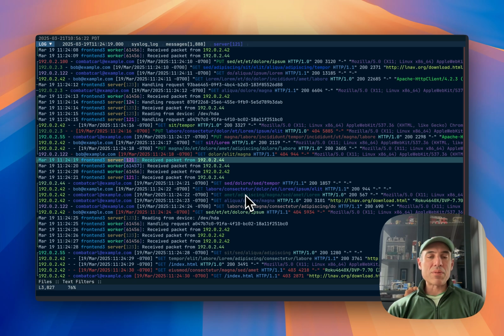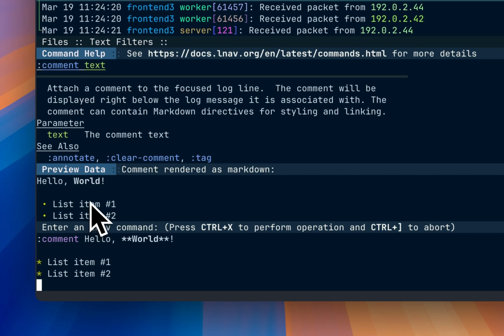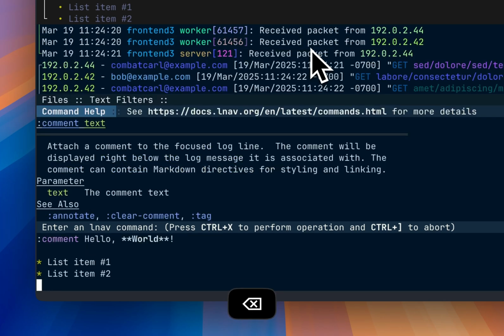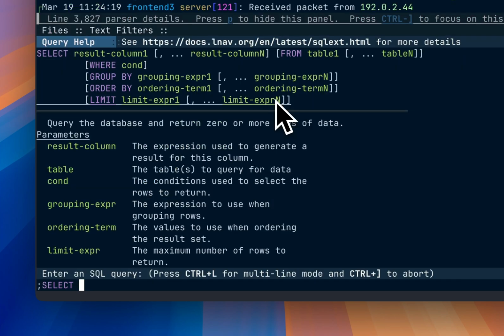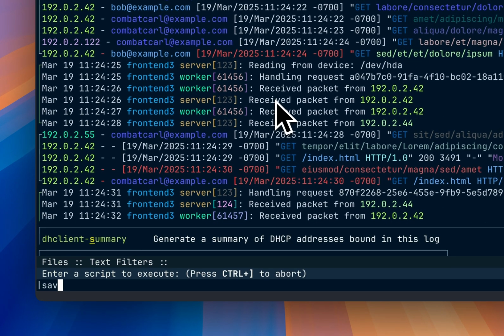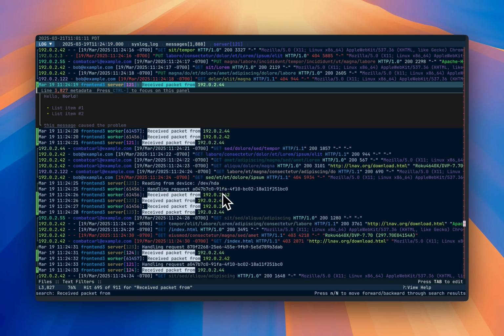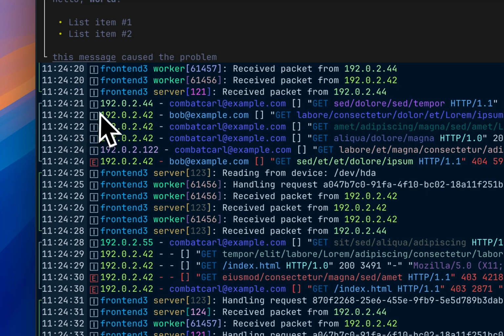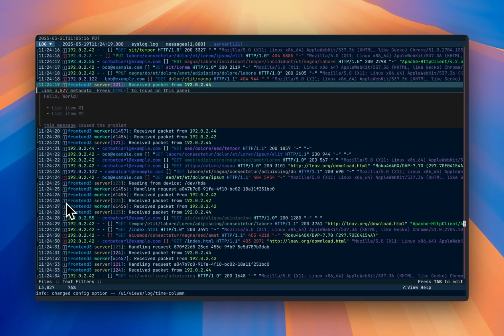lnav v0.13 Release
An overview of some of the changes in the v0.13 release of lnav.